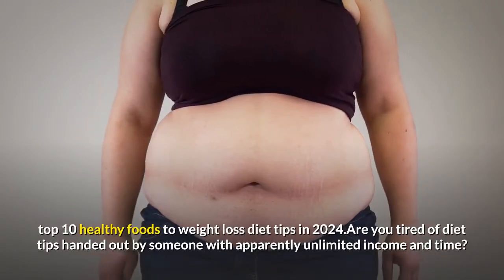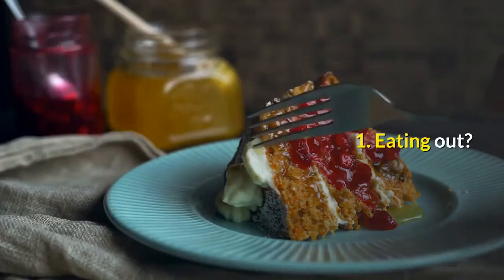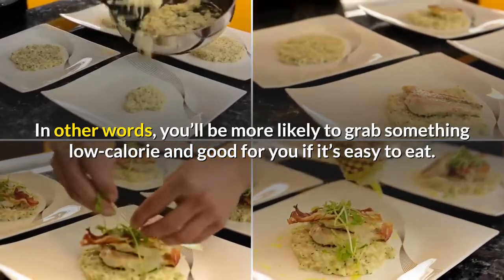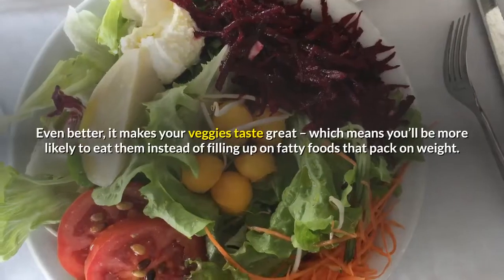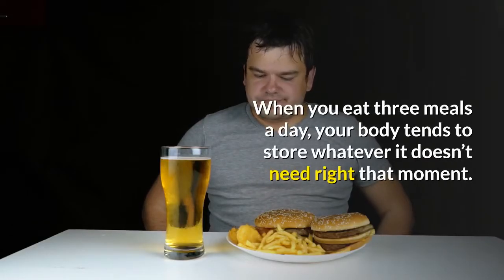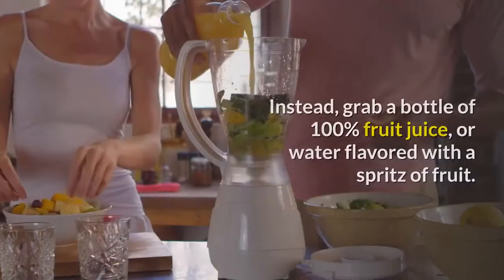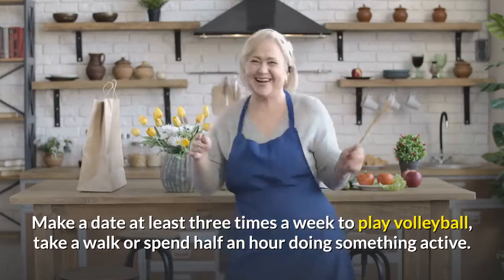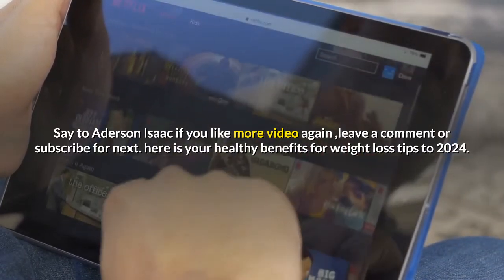TOP 10 HEALTHY FOODS FOR WEIGHT LOSS TIP 2024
TOP 10 HEALTHY FOODS FOR WEIGHT LOSS TIP 2024                                                                          Are you tired of diet tips handed out by someone with apparently unlimited income and time? For some of us, it may just not be practical to spend half of our Sunday preparing carefully portioned meals for the rest of the week, or financially feasible to buy all our meals prepackaged in just the right portions. And there are those of us who cringe at the thought of weighing food to achieve ‘optimal portion sizes’. Here are ten real life diet tips for the rest of us.

1. Eating out? Restaurant portions tend to be enormous, and if it’s on the plate, we tend to eat it. If it’s possible, order from the kid’s menu, where portions are more reasonably sized.

2. Keep healthy snacks around and easily accessible. A bowl of fruit on the kitchen table, a container of celery or carrot sticks in the refrigerator, or a couple of pop-open cans of fruit salad in your desk at work will help you grab for something healthy when those first hunger pains begin. In other words, you’ll be more likely to grab something low-calorie and good for you if it’s easy to eat.

3. Substitute frozen vegetables for canned. Canned veggies tend to be high in sodium, which you don’t need, and low in real nutrition, which you do. Buy economy size bags with zip closures to make it easy to pour out a single serving for a meal.

4. Buy a vegetable steamer. Steaming is one of the healthiest ways to cook vegetables. The food retains nearly all of its natural nutrients instead of leaching it out into the cooking water. Even better, it makes your veggies taste great – which means you’ll be more likely to eat them instead of filling up on fatty foods that pack on weight.

5. Never eat standing up. One of the easiest ways to sabotage your diet is to ‘eat without thinking’. Treat eating with the respect that it deserves. Fix yourself a plate. Sit down and eat properly. You’ll be less likely to just pop food into your mouth without paying attention.

6. Spread your meals out. When you eat three meals a day, your body tends to store whatever it doesn’t need right that moment. By adopting a ‘grazing’ habit, you’ll keep your metabolism working throughout the day. Have a small breakfast, a piece of fruit with crackers or toast at mid-morning, a light lunch and an ‘after school snack’ mid-afternoon. Just remember that you’re breaking up the same amount of food into smaller meals, not ADDING more food into your daily diet.

7. Grab a fruit juice or flavored water instead of soda. Soda is nothing but empty calories. No nutrients, lots of sugar. Instead, grab a bottle of 100% fruit juice, or water flavored with a spritz of fruit.

8. Drink water. Even the FDA recommends at least 8 full 8 ounce glasses of water a day to keep your body working right. When you’re dieting, you should drink even more. It’s not just that full feeling – water helps your body digest foods properly and cleans out your system.

9. Can’t afford a gym membership? Make a pact with friends to exercise together. Make a date at least three times a week to play volleyball, take a walk or spend half an hour doing something active.

10. Skip the potato chips. Fatty snacks fried in hydrogenated oil like potato chips contribute fat and calories and not much else. Instead, grab a handful of dried fruit or a cup of yogurt for the same amount of calories and a lot more nutritional benefit.